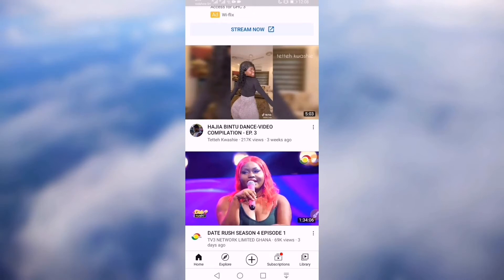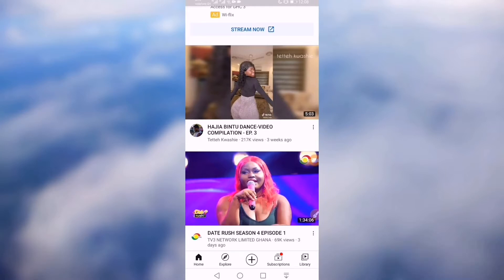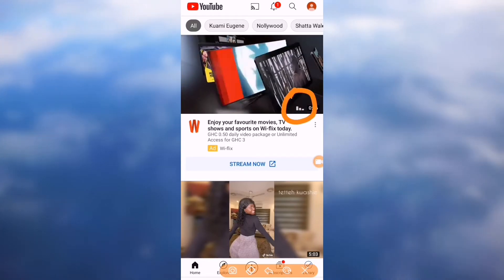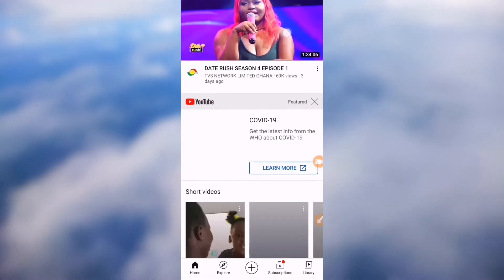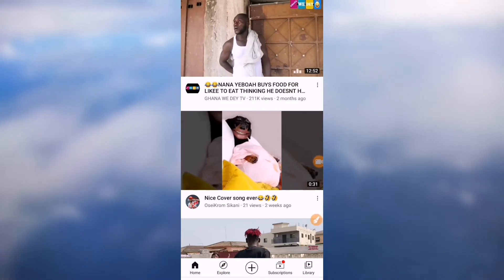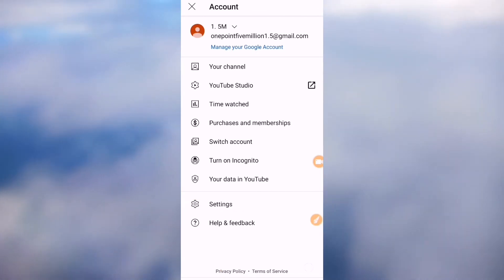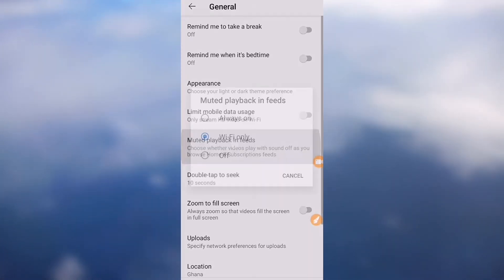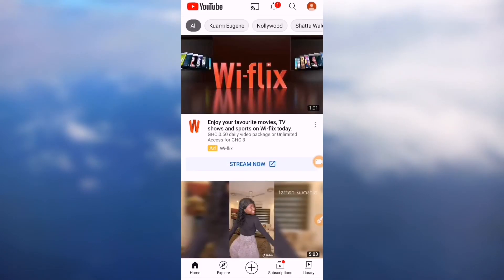How to stop videos auto play on YouTube homepage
Turn off YouTube auto play videos.
Stop automatically play videos on YouTube.
Stop YouTube auto play..